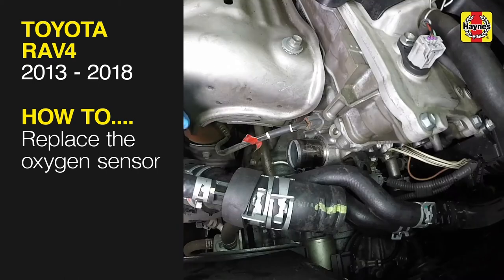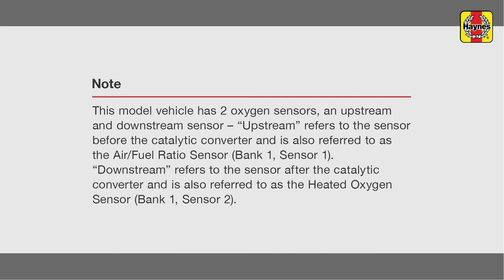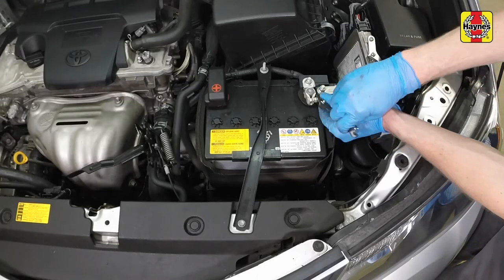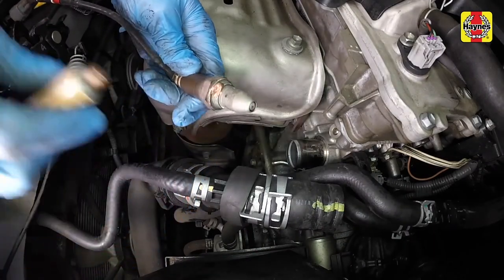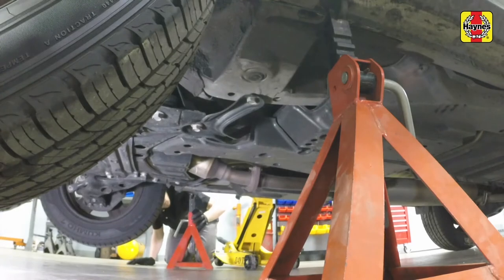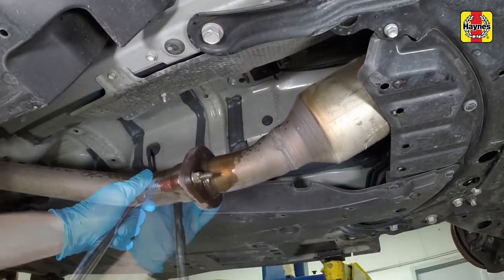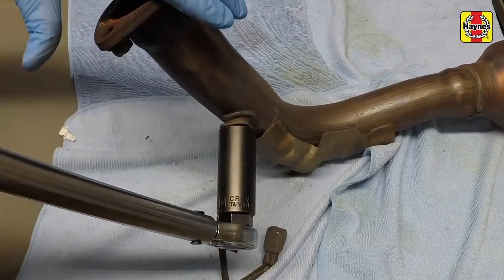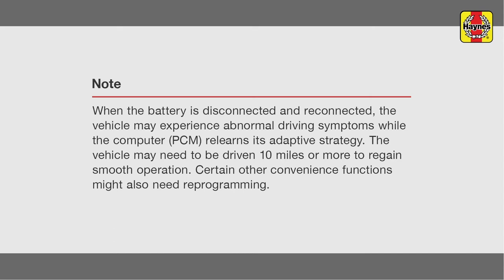How to Replace the oxygen sensor on the Toyota RAV4 2013 to 2018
Do you need to Replace the oxygen sensor on the Toyota RAV4 2013 to 2018 but don't know where to start? This video tutorial shows you step-by-step how to do it!

Our Toyota RAV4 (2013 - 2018) manual covers petrol and diesel engines, and includes videos for some of the most common jobs, which you can see here in this playlist.

Exclusions:
Does not cover information specific to RAV4 EV (Electric Vehicle ) models